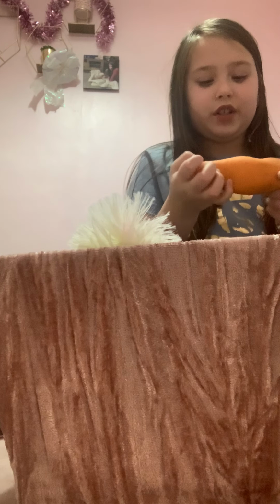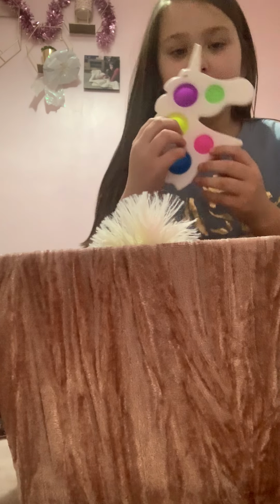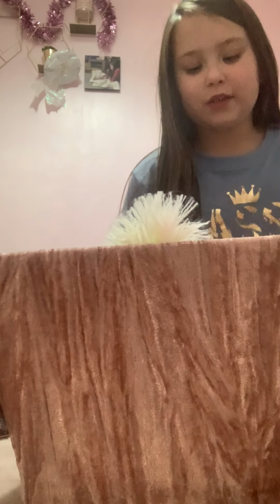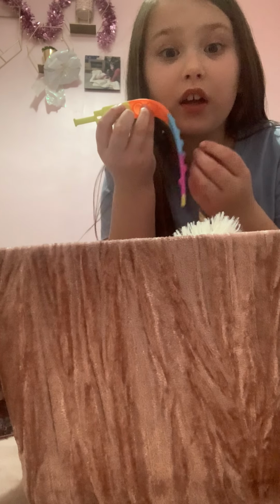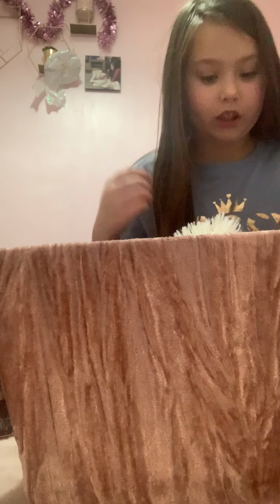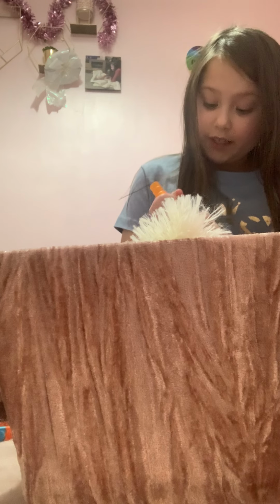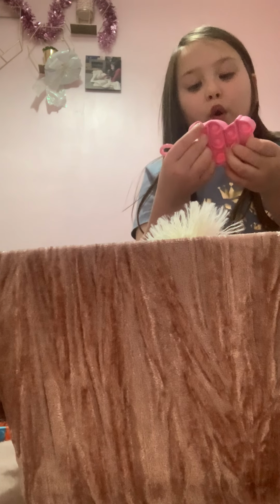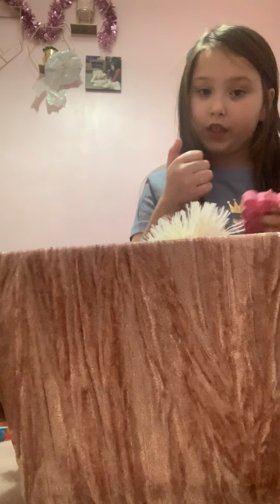3 January 2022